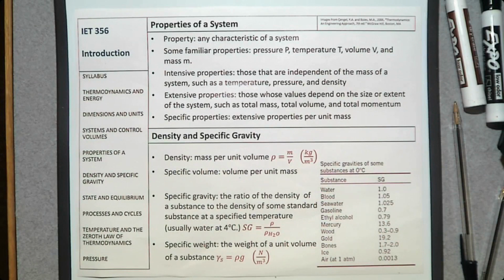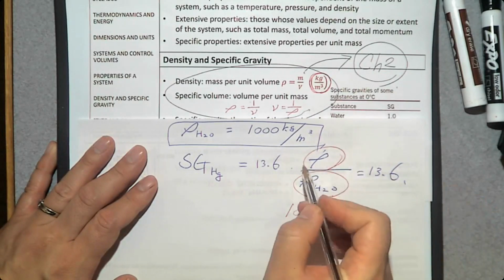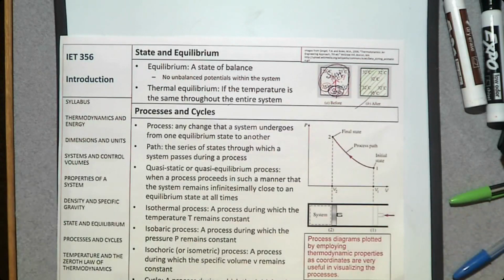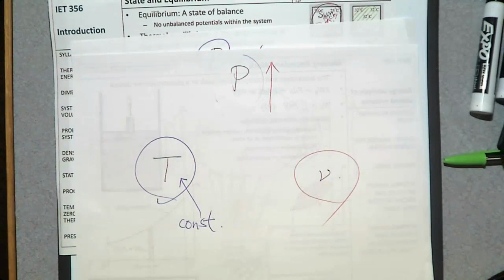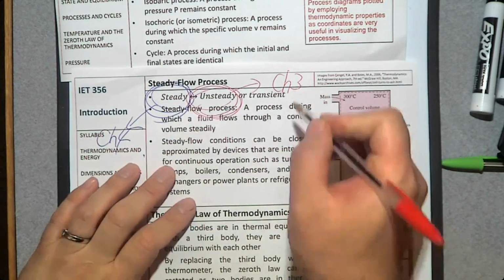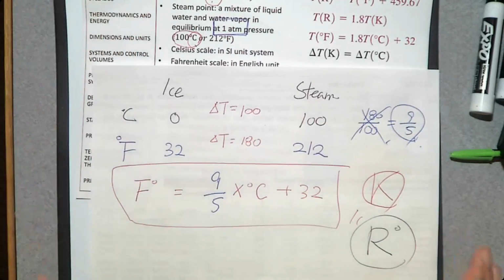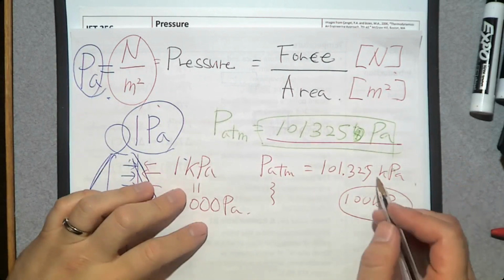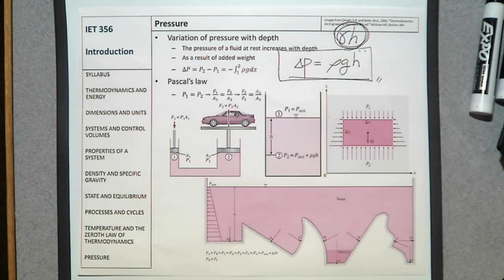Thermodynamics1 IET356 Week 1-2